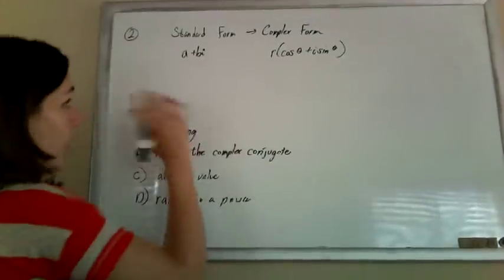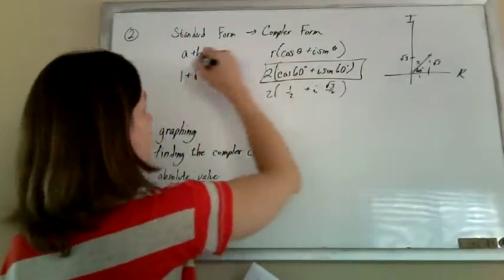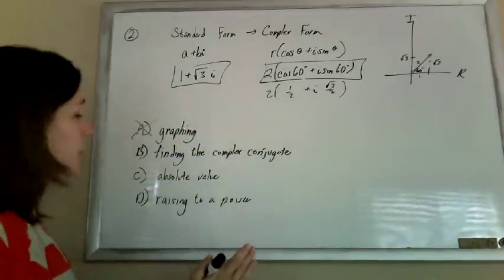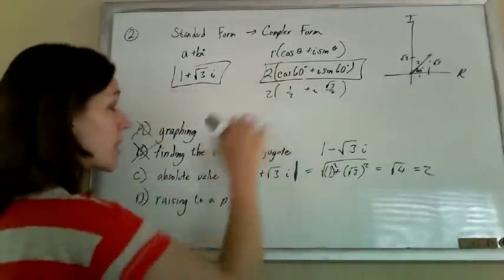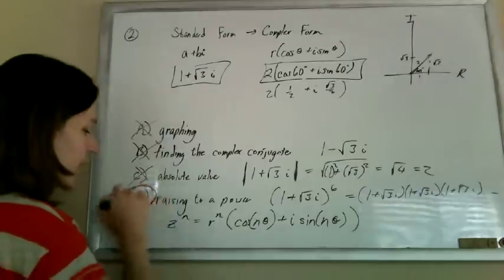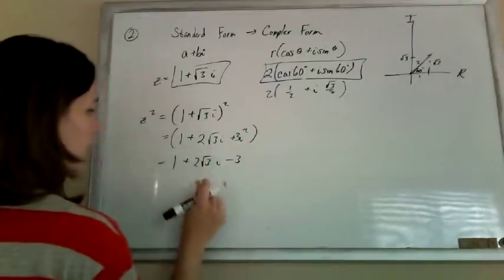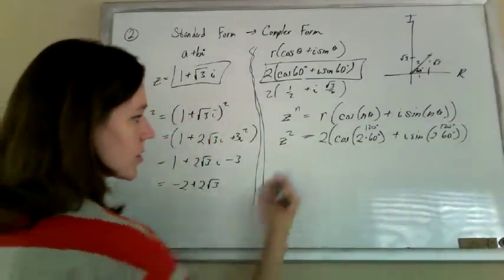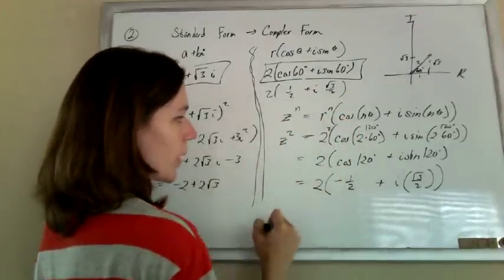GACE Official Practice Test 1 #2